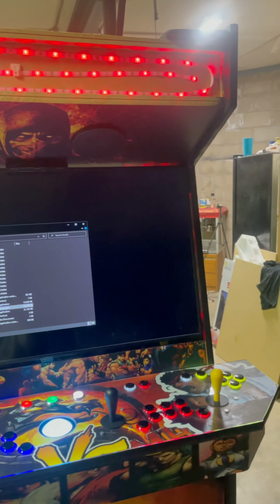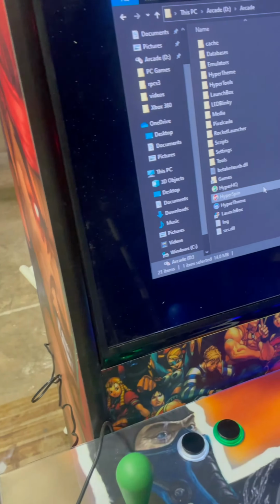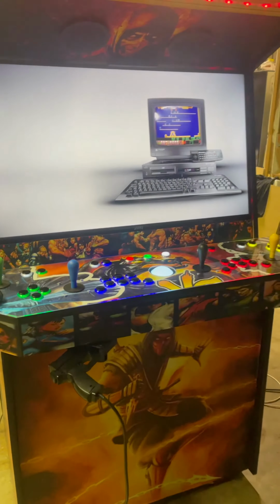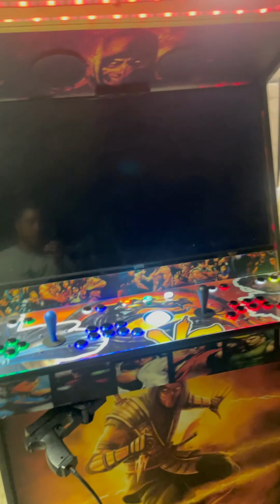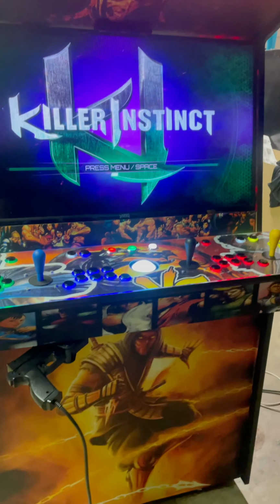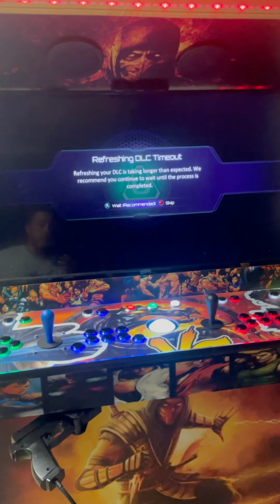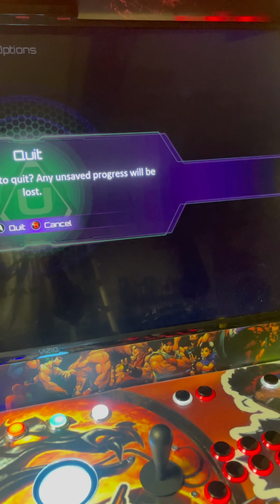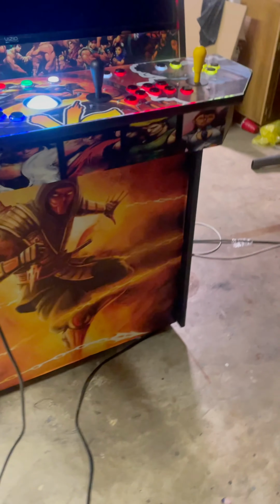Home arcades systems review